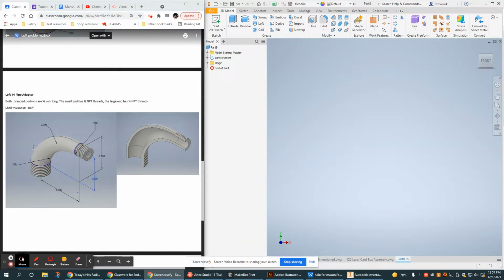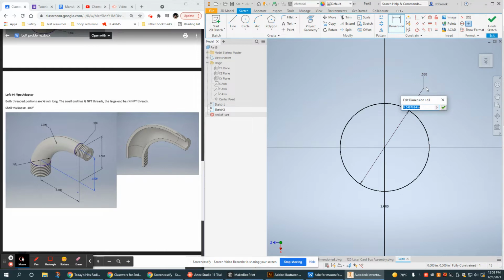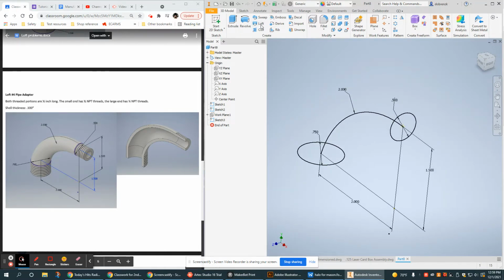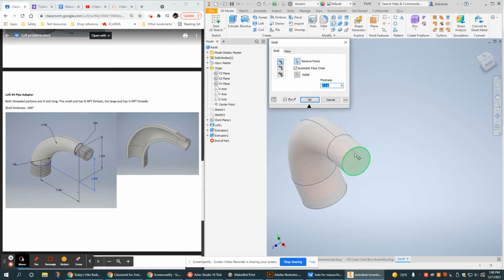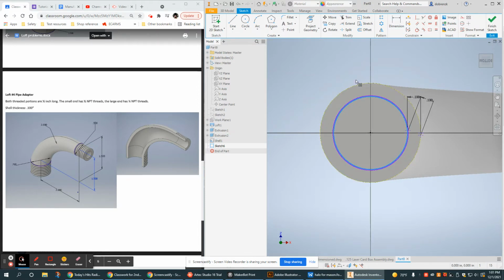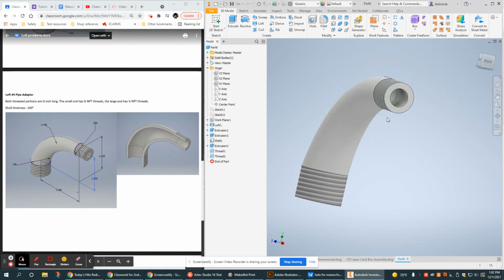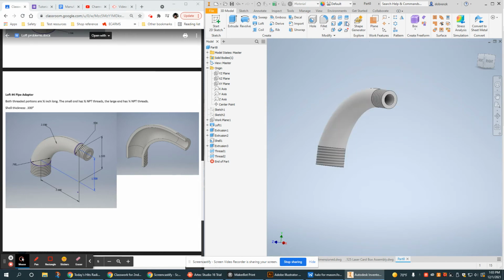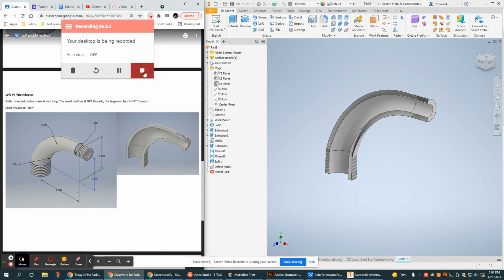How to use a centerline guide in the Loft tool In Autodesk Inventor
This video demonstrates the use of the Loft tool with centerline guide to create a pipe adapter, also demonstrates the use of the shell tool, thread tool, offset plane, and split tool.